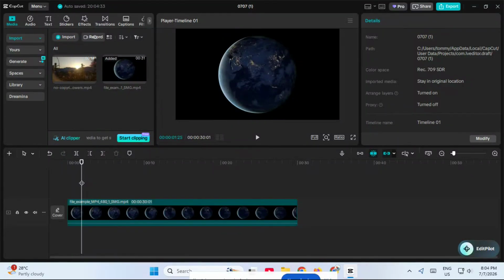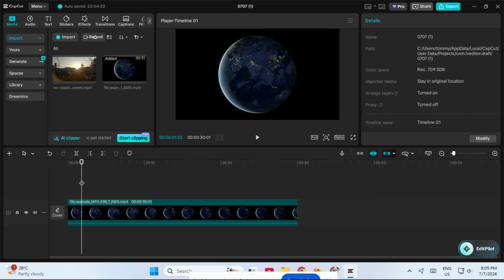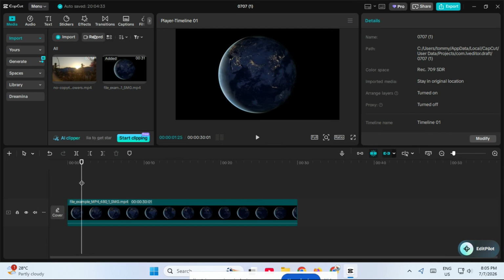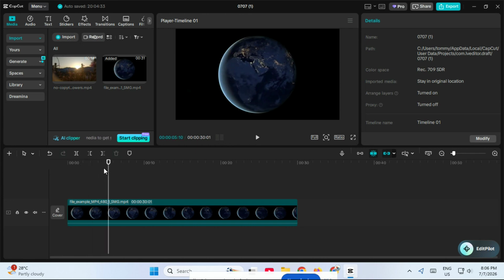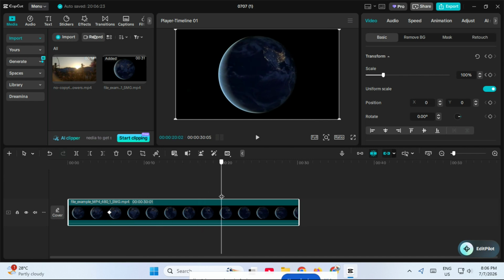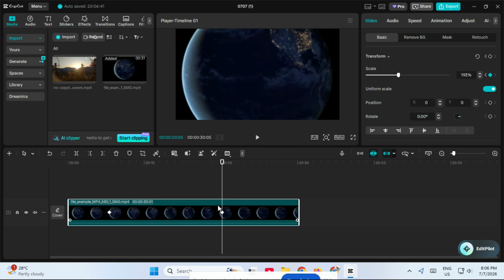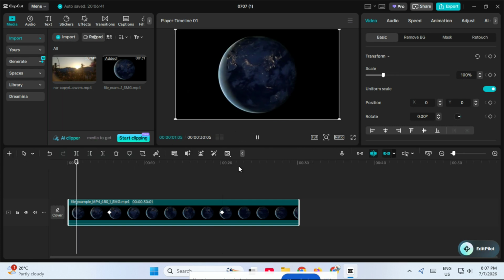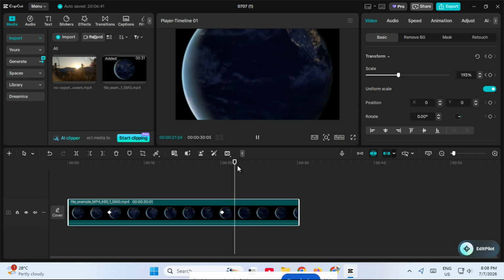How To Add Keyframes In CapCut PC (Easy Guide)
Learn how to add keyframes in CapCut PC to create smooth animations, zooms, motion effects, and professional-looking edits. This step-by-step guide shows you exactly how to use keyframes on clips, images, and overlays.

🕚Timestamps:
0:00 Intro
0:19 Open CapCut And Start A Project
0:38 Import Media And Add It To The Timeline
0:58 Select The Clip And Move The Playhead
1:16 Add Your First Keyframe
1:35 Move Forward And Change Clip Properties
2:01 Let CapCut Auto-Create The Next Keyframe
2:25 Final Tips And Outro

✍️What You'll Learn In This Video:
• How To Create Smooth Zoom And Motion Effects
• How To Animate Position, Scale, Rotation, And Opacity
• How To Use The Playhead To Set Animation Timing
• How CapCut Auto-Adds Keyframes When Properties Change
• How To Fine-Tune Keyframes For Better Editing

💡Pro Tips:
• Use small property changes for smoother motion
• Space keyframes evenly for more natural animations
• Preview your edit often to catch awkward movement early
• Combine zoom and position changes for cinematic effects
• Keep animations simple if you want a clean, professional look